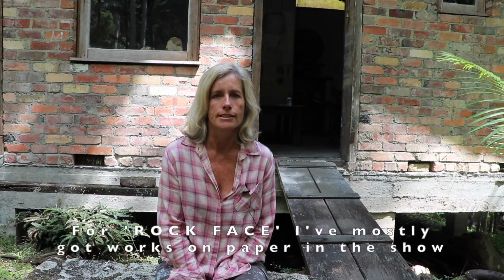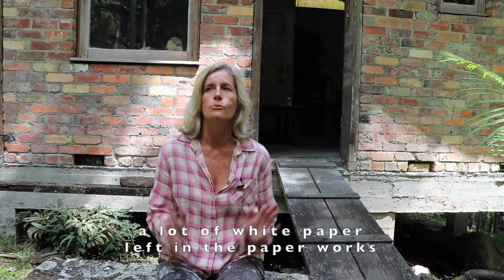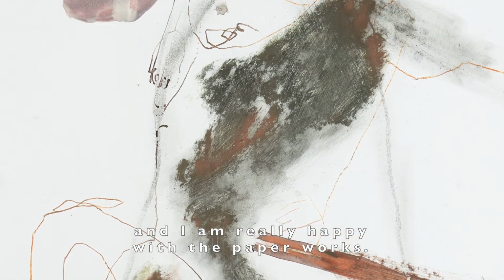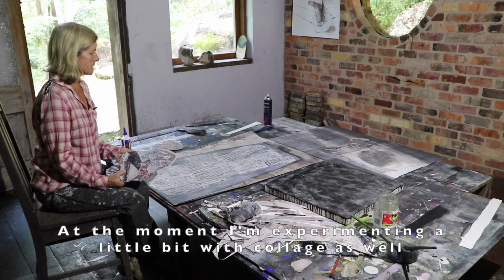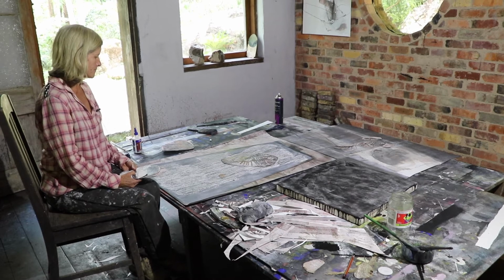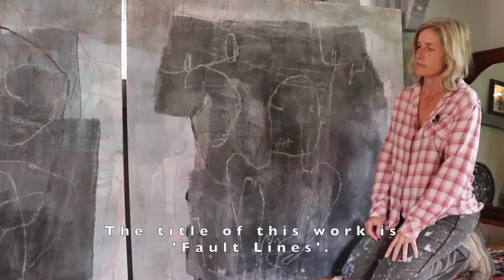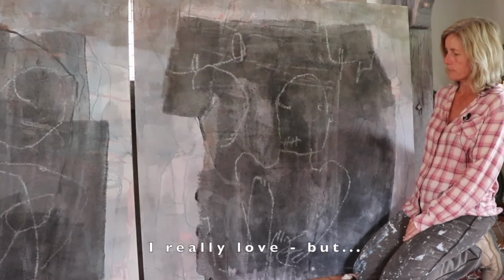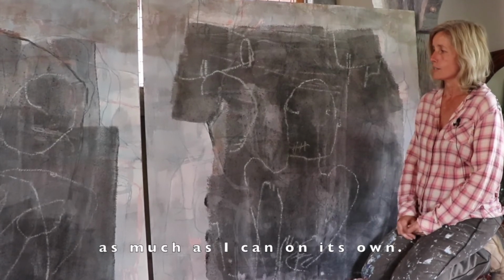Meet the Artist: Gabriela Soelkner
In this virtual Meet the Artist, artist Gabriela Soelkner provides insights into her practice and the exhibition 'ROCK FACE' now on display at the Tweed Regional Gallery.

“This exhibition represents my relationship with the landscape beneath Wollumbin (Mount Warning); the giant boulders that surround my home and studio, and the hidden rocks I have found when walking in remote areas of the forest over the last thirty eight years. Their shape and textured surfaces all provide information as I draw and paint the contrast between my own human story, short as it is, and the vast age of stone. The ability of stone to endure is reassuring as the timescales in which it exits are beyond our imagining, beyond our limited life cycle.

The discovery of a 3.3 million year-old child’s fossilised skeleton in Ethiopia, Africa inspired the works 'beneath the summit, headlands and rock face'. It is easy to work that archaeological find into my story here at the base of a remnant of an extinct, ancient shield volcano that erupted 23 million years ago. It fits the narrative I am most interested in: the permanence of stone and the ephemeral nature of our human relationships both past and present.”

- Gabriela Soelkner

Gabriela Soelkner completed a three year visual arts drawing certificate at TAFE Murwillumbah in 1993 and has since exhibited in various art awards and exhibitions. She currently works from her creek studio next to Wollumbin National Park, the source of much of her inspiration.

'ROCK FACE' is currently on display until Sunday 28 February 2021.

© All images courtesy the artist.